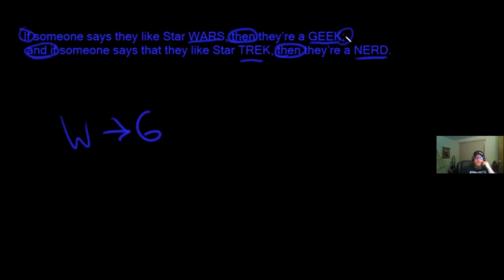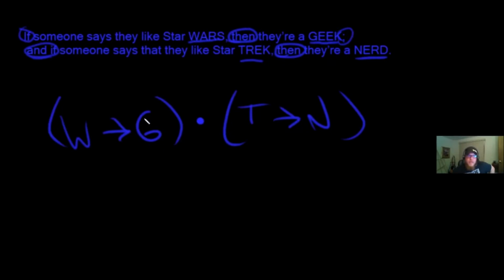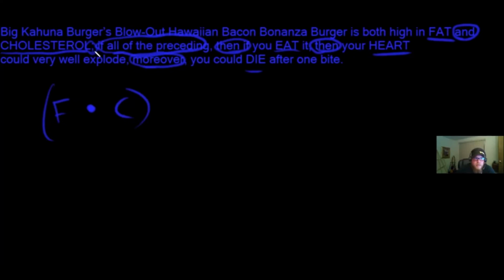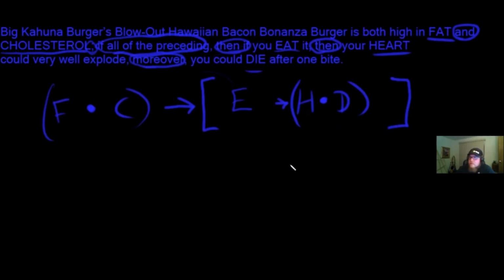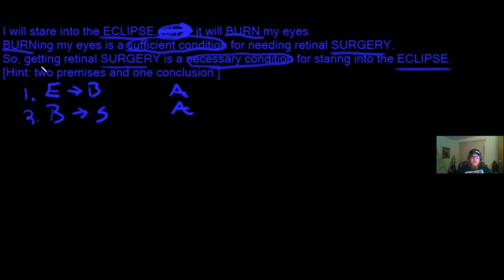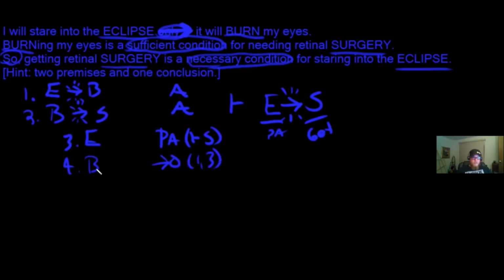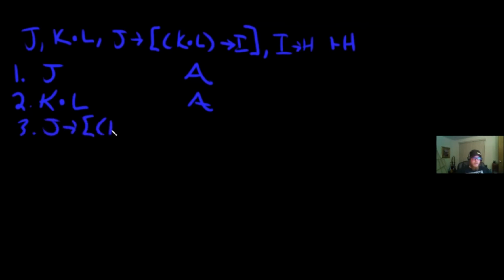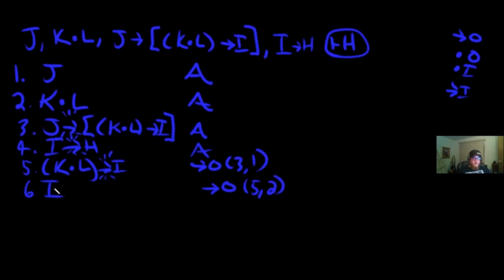PHIL 110: Lecture XX: Conditionals Revisited Part VII